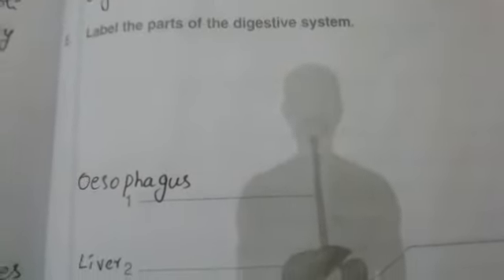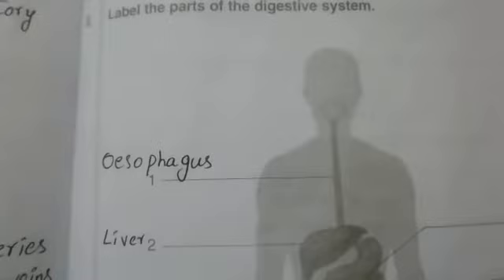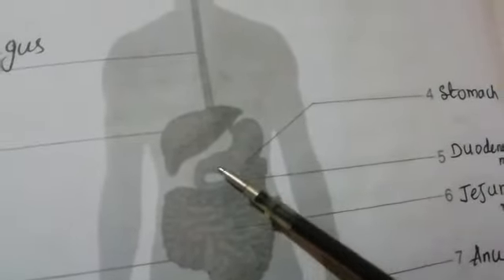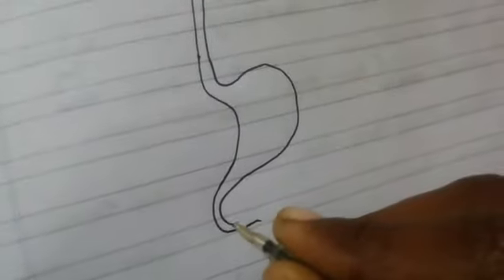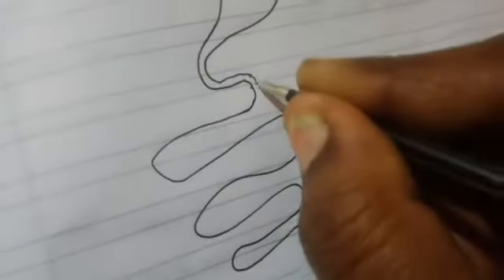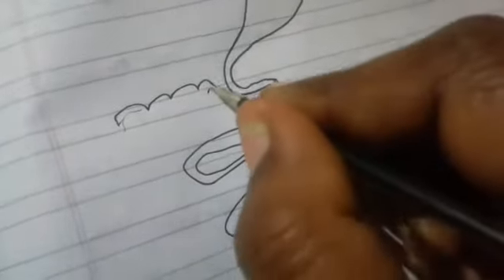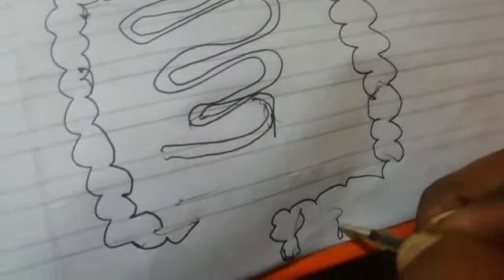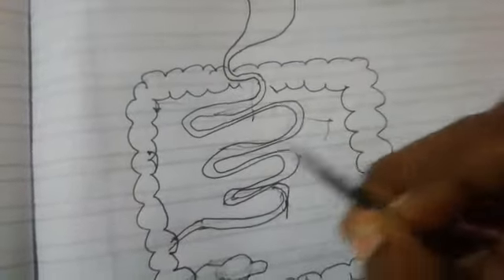4th class EVS S 22 09 2020